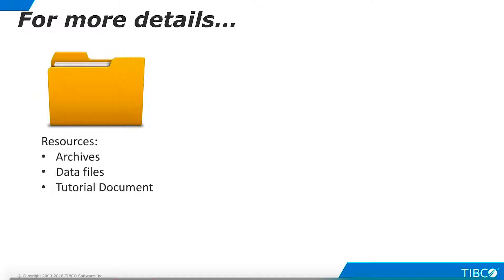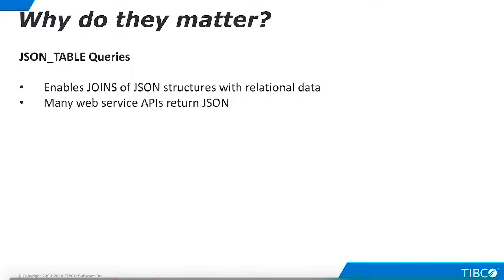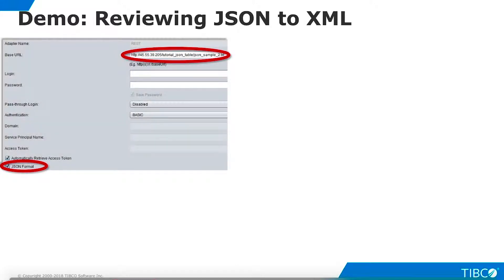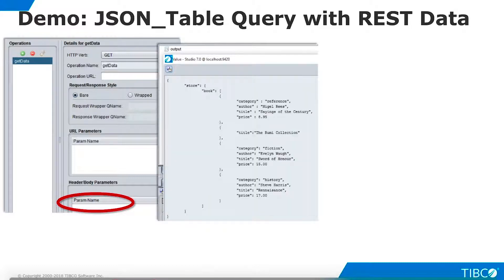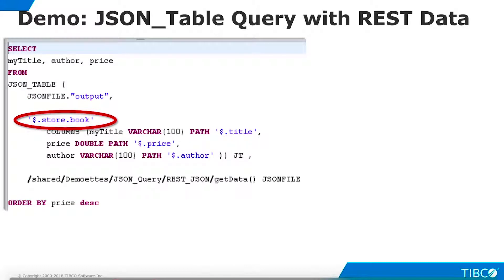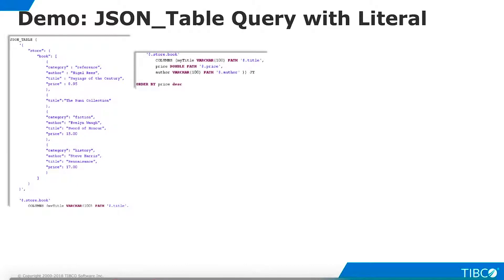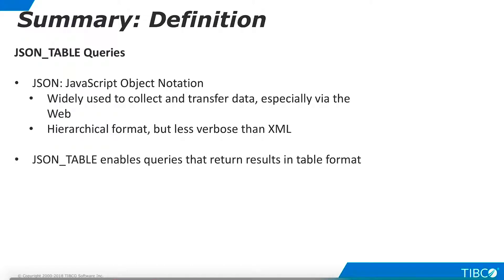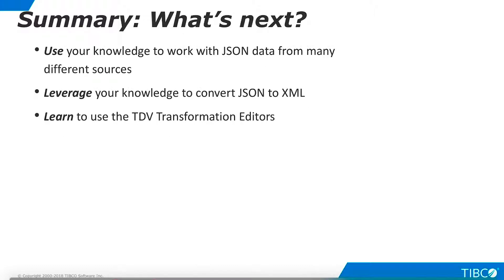TIBCO Data virtualization video Tutorial JSON TABLE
TIBCO Data Virtualization - How to configure JSON responses as a data source.